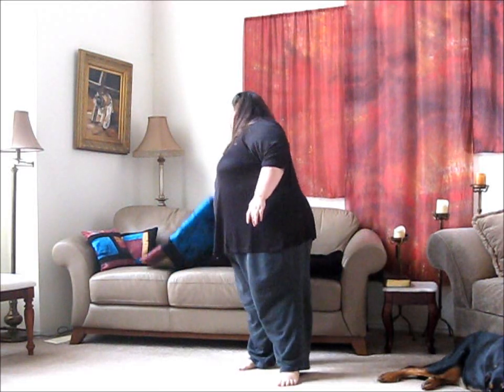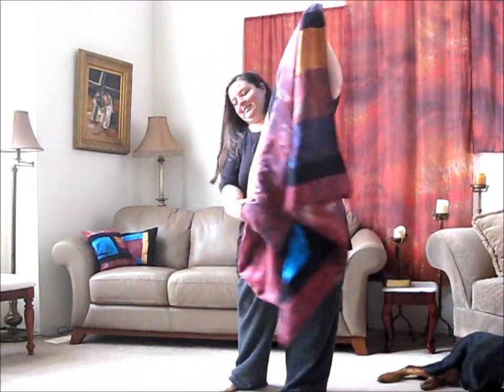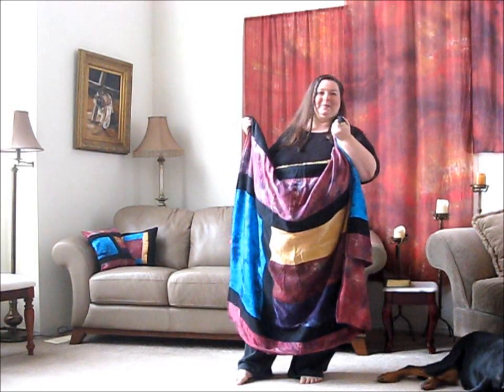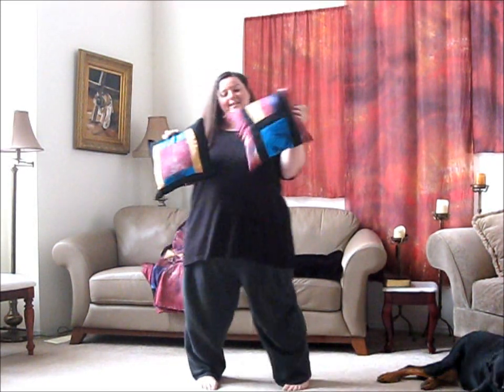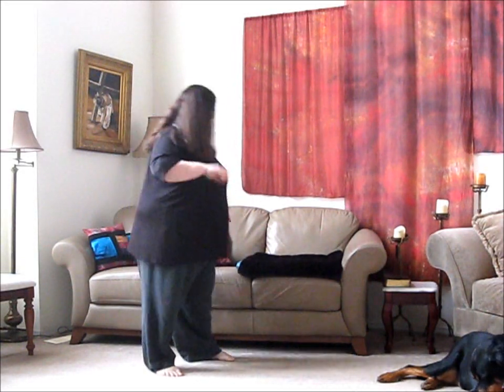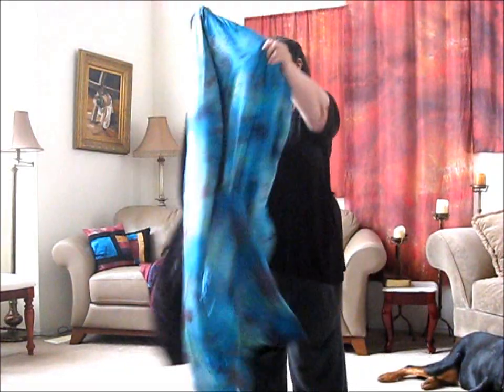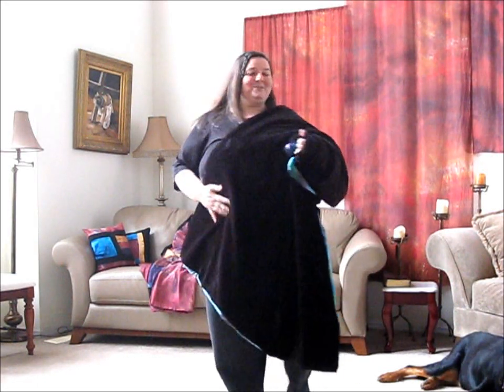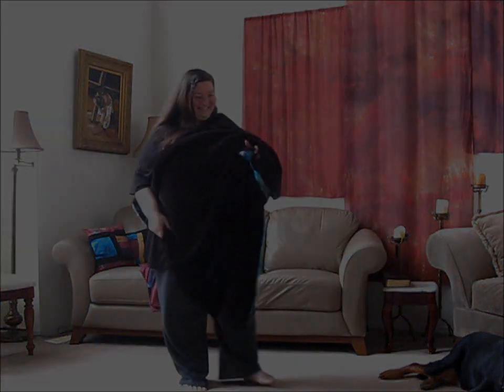Dyed4you Throw (aka Prayer Blanket)